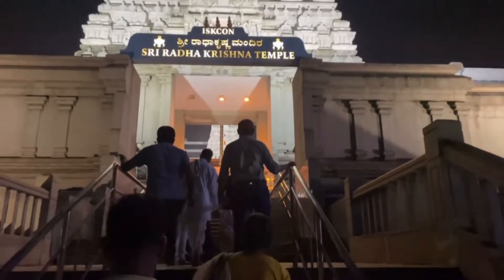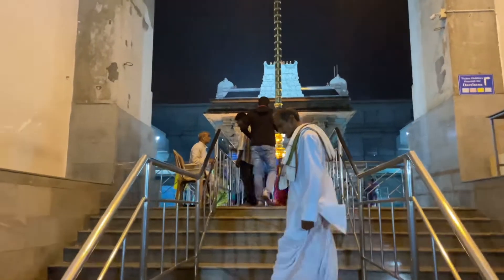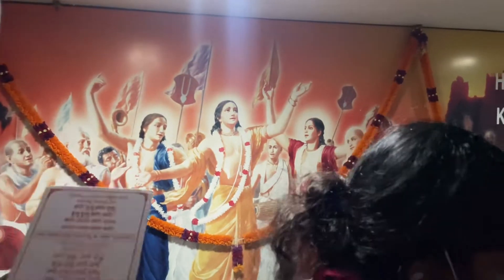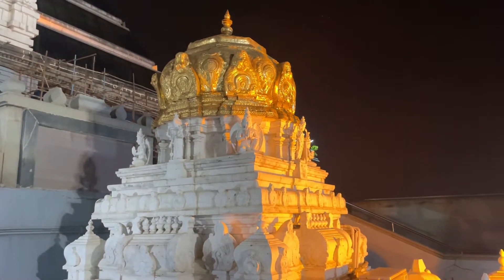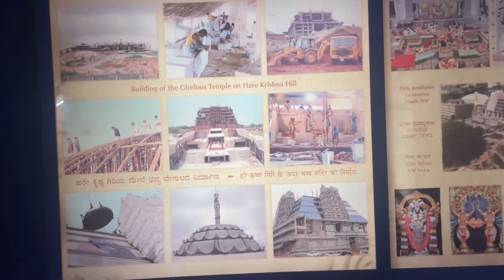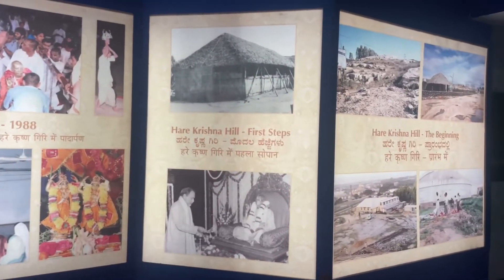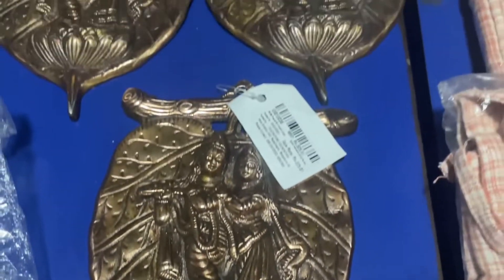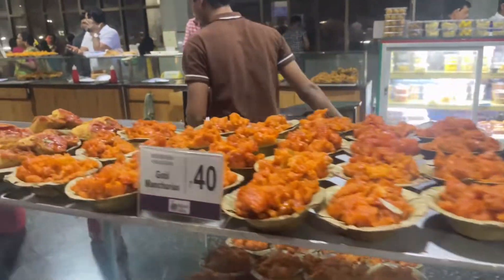Largest Krishna Temple || ISKCON temple Bangalore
This vlog is all about beautiful ISKCON temple in Bangalore…
Iscon temple
Kempegowda
Bangalore
Narasimha
Radha Krishna
Hare Krishna Hare Krishna krishna Krishna hare hare
Spiritual
Bhakti
Holy place
Gold temple
Temple  made of gold
Largest Krishna temple
Bhajan
Vrindawan
Radhe radhe
Krishna